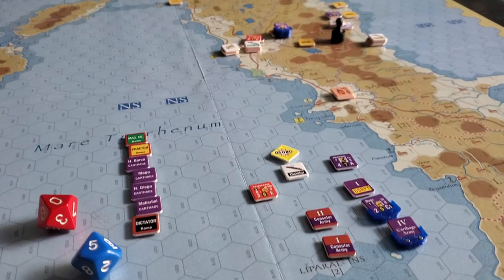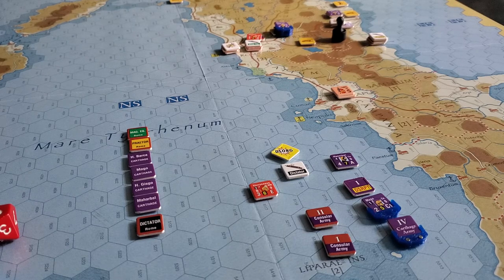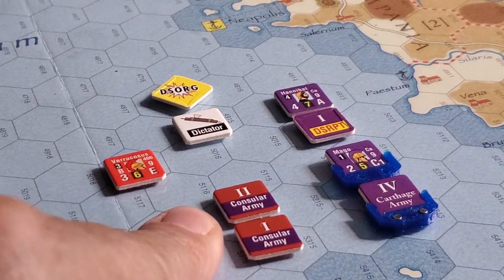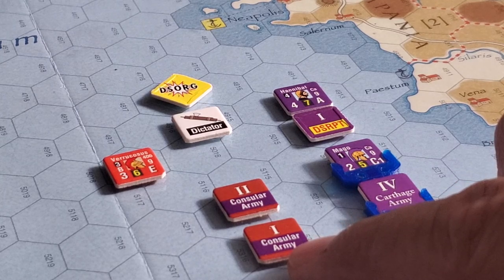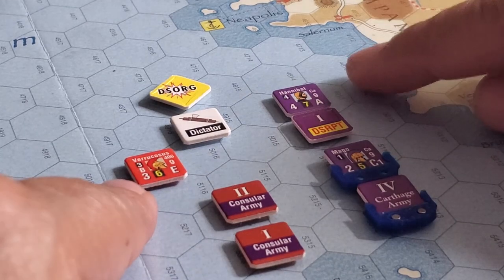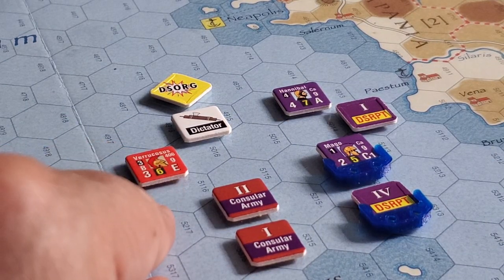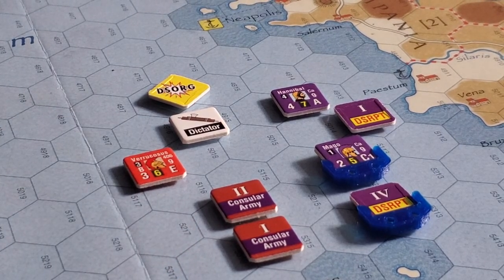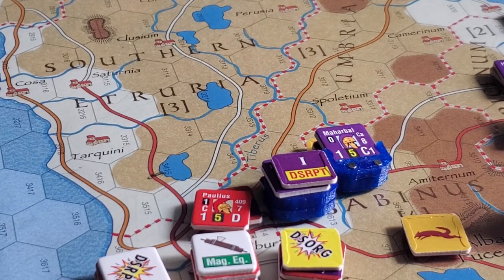Thunderbolt - Rise of the Roman Republic/2.